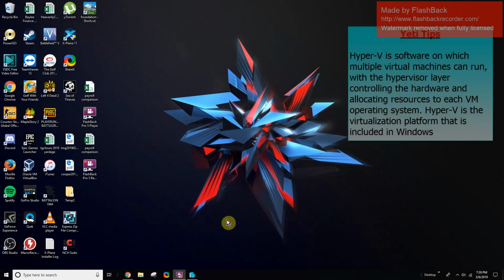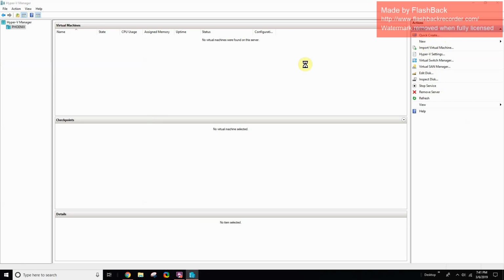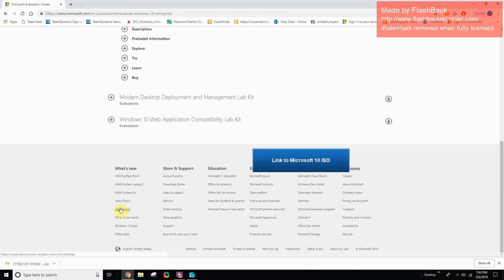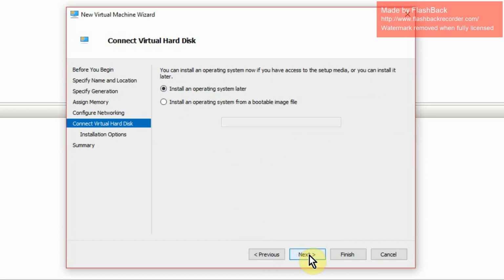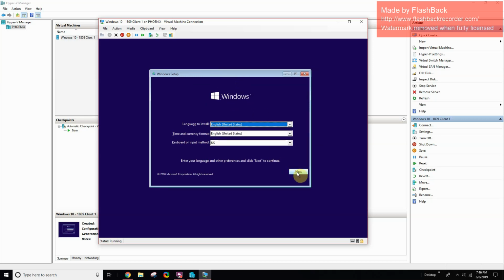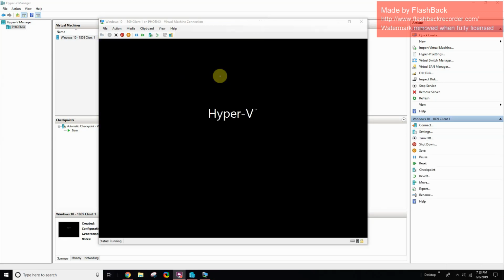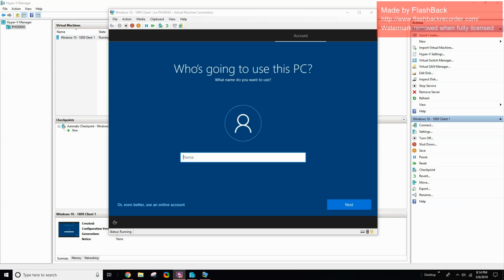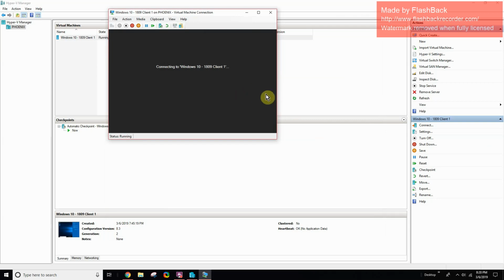Hyper-V Setup and Install of Windows 10 | Virtual Environment Setup - Episode 1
I am starting a new series on building a virtual environment to do really any testing we want. Let me know what you want to learn!

This is episode 1. Sorry for the watermark. I will try and remove it for the next episode!